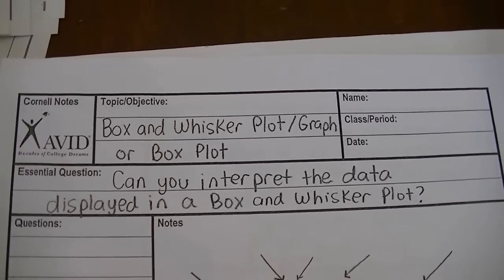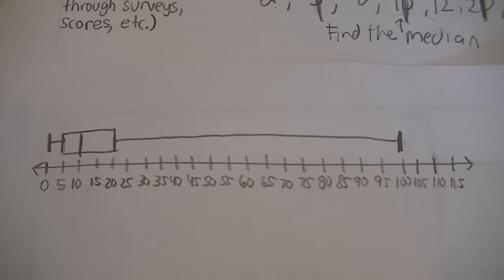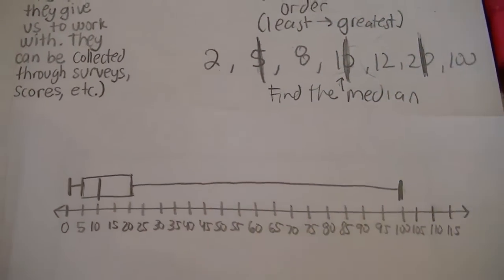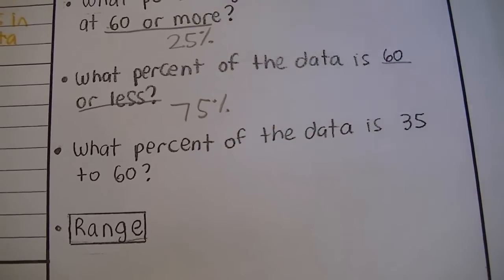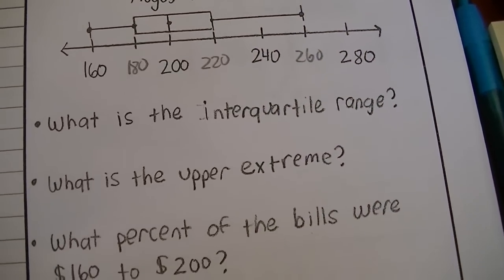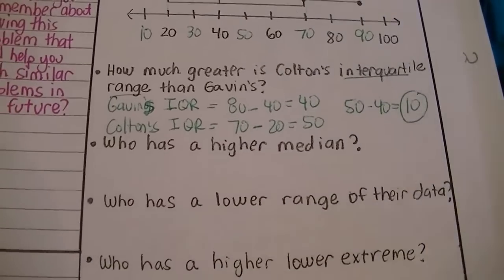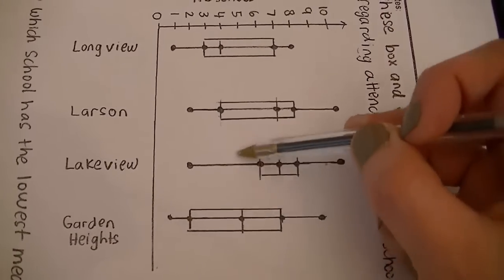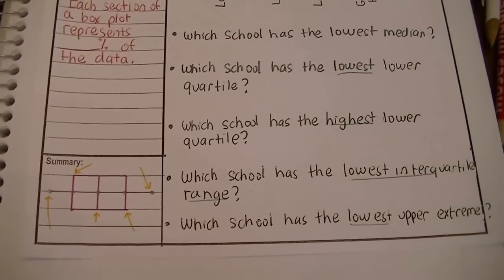Box and Whisker Plot Graph or Box Plot